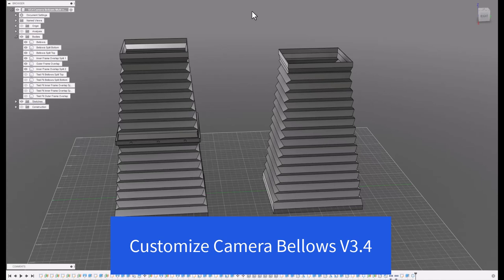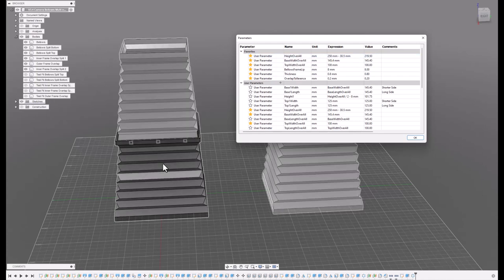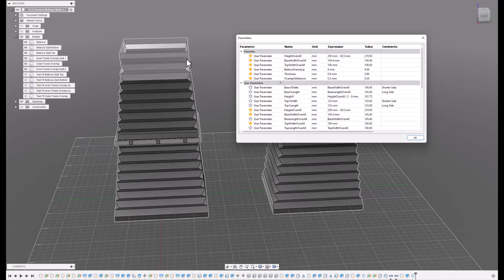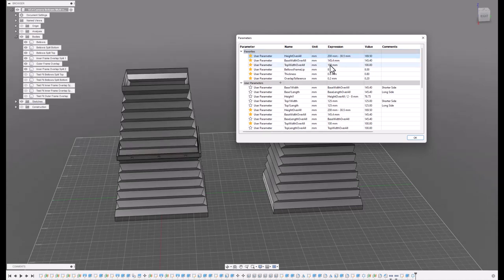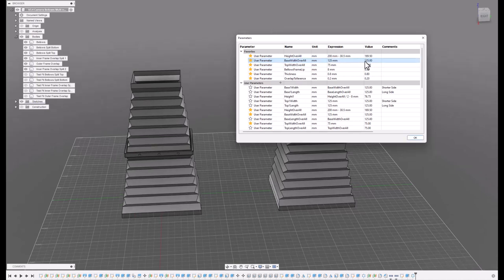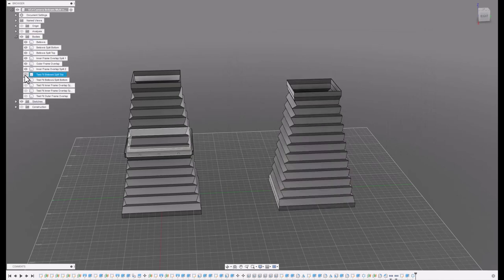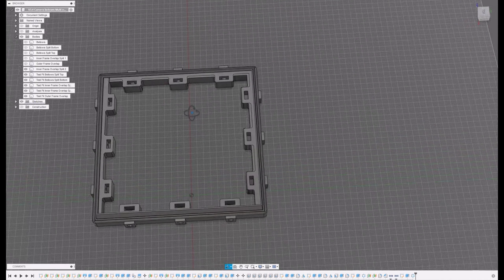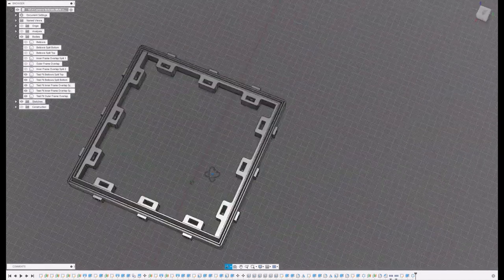How To Edit My Camera Bellows V3.4 Fusion 360 File - Printables Cameras And Accessories Contest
DIY 3D Printable Custom Camera Bellows. Fusion 360
How To Easily Customize My Camera Bellows V3.4